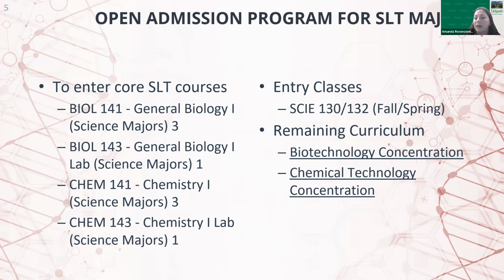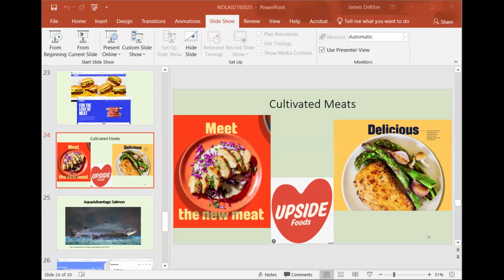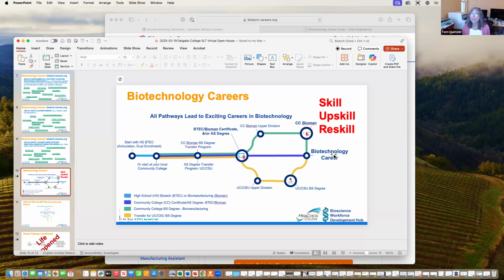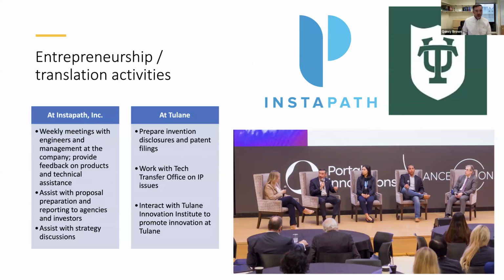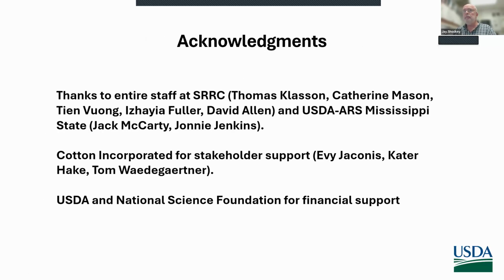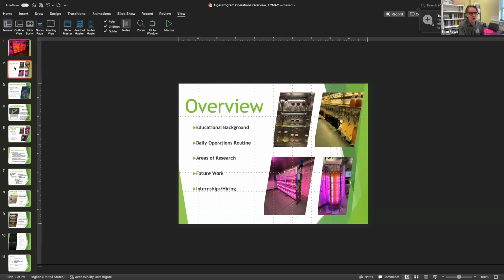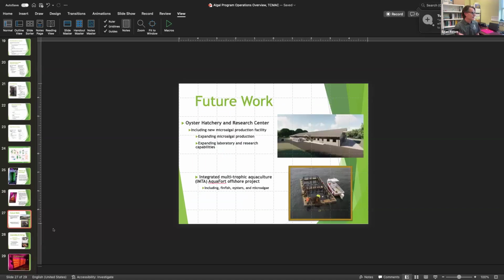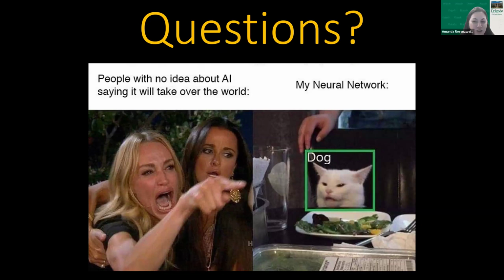2025 Science Laboratory Technology Virtual Open House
00:00 Introduction
12:05 Dr. James DeKloe
39:36 Dr. Terri Quenzer
59:54 Dr. Quincy Brown
01:19:50 Dr. Jay Shockey
01:47:37 Ms. Jessica Kong
2:12:32 Mr. Egan Rowe
02:42:23 Dr. Ian Rambo